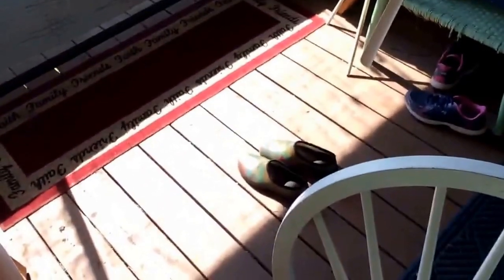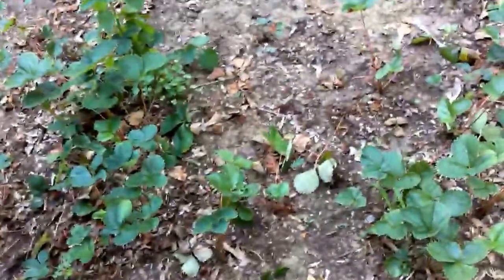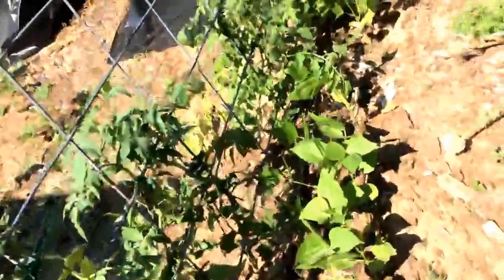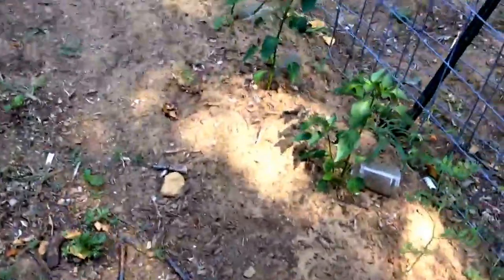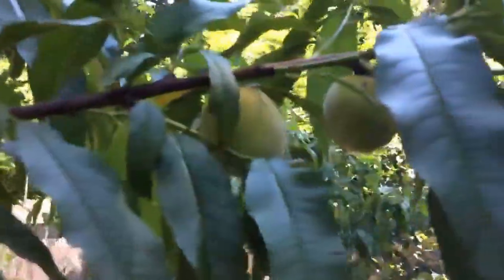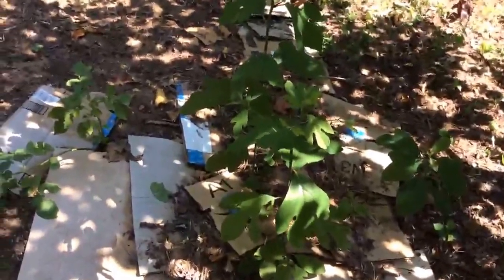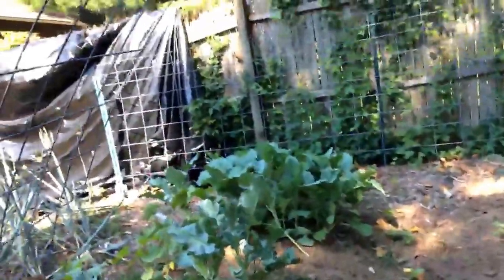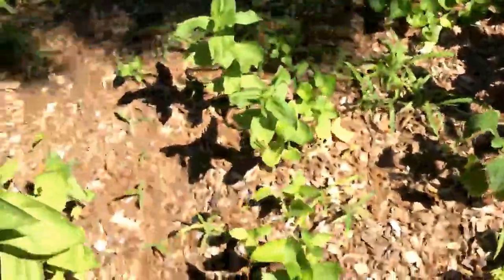EDITED LIVESTREAM 6 30, GARDEN UPDATE, WANT TO CHAT?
BANdANA GRAMMA CHANNEL

When I reach 2000 I will have a random drawing so one subscriber will receive anOCEDAR EASY WRING BUCKET AND MOP. You have seen me use this mopping system n my videos and it always generates comments about where to find it! I contacted the manufacturer and they enthusiastically agreed to donate one to the winner!

RULES TO ENTER RANDOM DRAWING:
3. Share ANY one or more of my videos of your choice
4. Go back to the 2000 subscriber video  and comment telling me WHICH video(es) you shared and WHERE you shared it (them)
5. If it is possible with random picker app, I will allow one entry for each video you share (so you can have multiple chances), but they must be listed separately in comments (again. this is contingent on the picker software allowing this, but I think it will)

For my Homesteading videos, click Playlists on BanDana Gramma Channel to find cooking, canning, gardening, sewing, crocheting videos.

For more inspirational faith videos on the BanDana Gramma channel, especially on marriage, see the"Faith-Related Videos" playlist to find series entitled  MY FAITH JOURNEY, Parts 1-8.